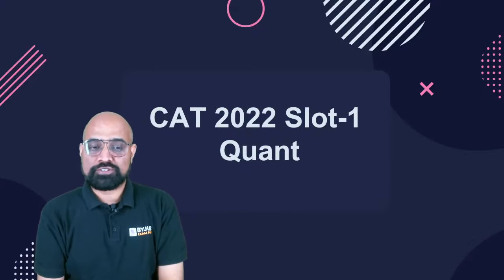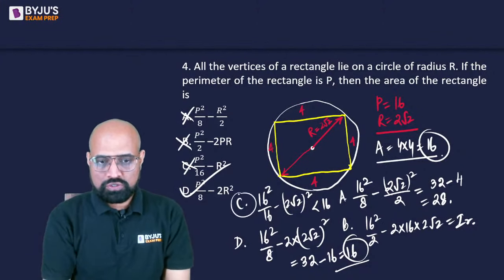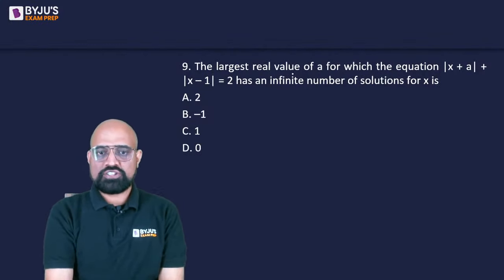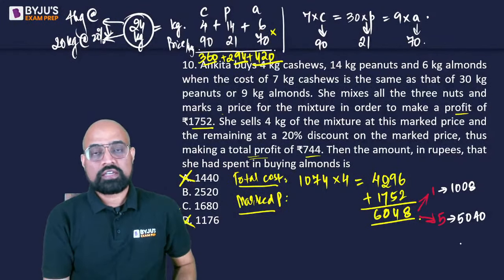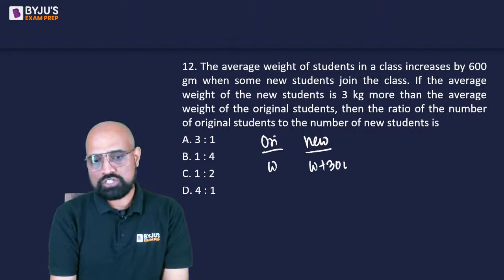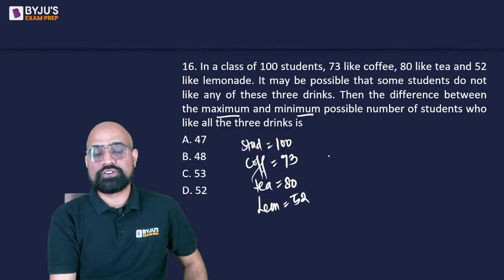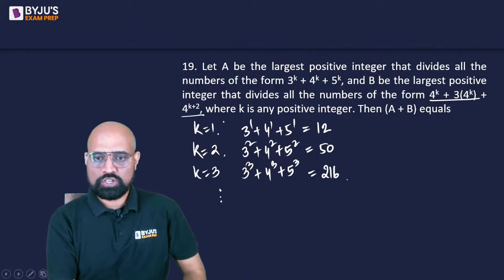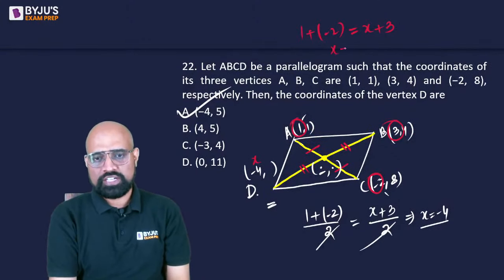CAT 2022 Answer Key (Slot 1 | QA) | Detailed CAT 2022 Question & Answer with Solution | BYJU'S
👉CAT 2023 Slot 3 Analysis IIM Bangalore has released the CAT 2022 answer key. BYJU’S CAT Expert Navin Kumar will discuss the CAT Slot 1 Answer Key (QA) and response sheet for CAT 2022 exam on 1st Dec 2022. Watch this LIVE session for CAT 2022 Response Sheet Discussion with the solution of quantitative aptitude Slot 1.
In this video, He will discuss CAT 2022 Question Paper with Solutions in detail. The CAT answer key 2022 has been released following the past CAT procedure. CAT answer key 2022 is known as the CAT response sheet which contains correct and incorrect answers along with CAT questions for all the exam takers. The Slot-wise answer key is released on the official CAT Website.
The CAT Exam was successfully conducted on 27th November. The CAT 2022 Slot 1 response sheet enables the CAT exam takers to check their answers by IIMs. If not satisfied with the IIMs’ version of answers, you can challenge CAT 2022 Slot 1 Answer Key.